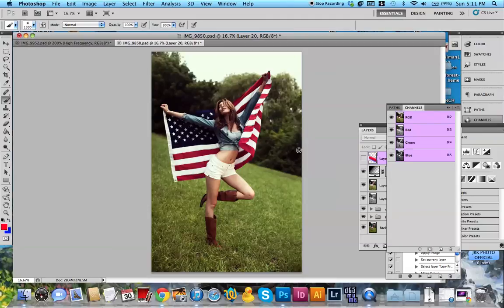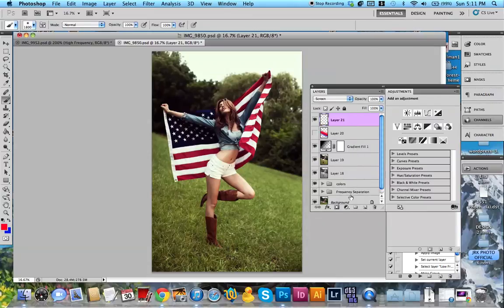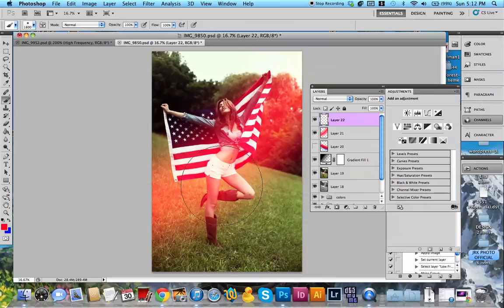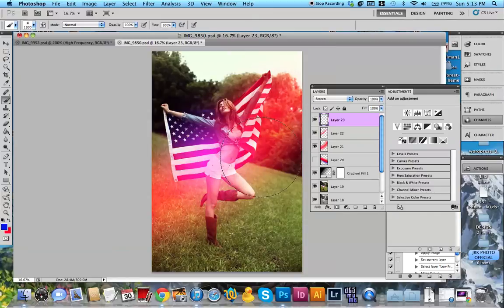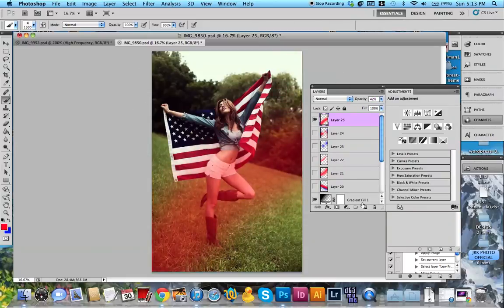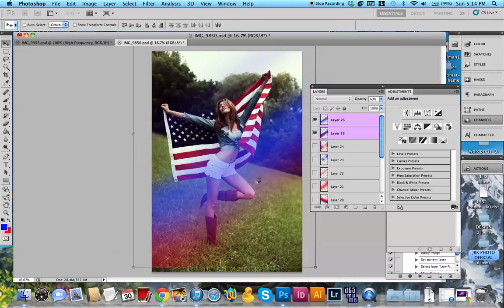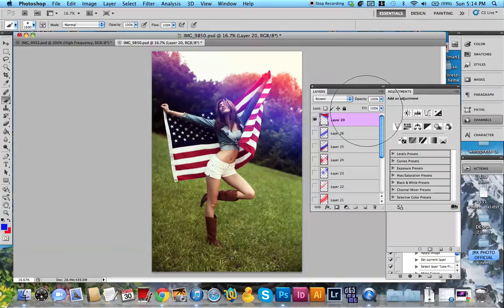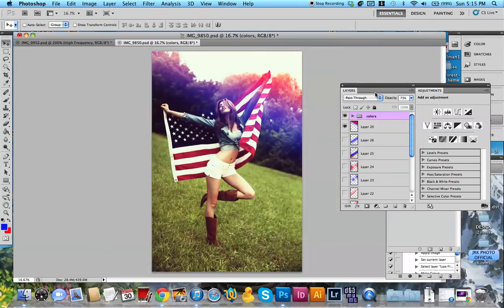Adding Lens Flare and Color to Photography - Photoshop Tutorial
Adding lens flare to photos in photoshop to add more color and life to your pictures!